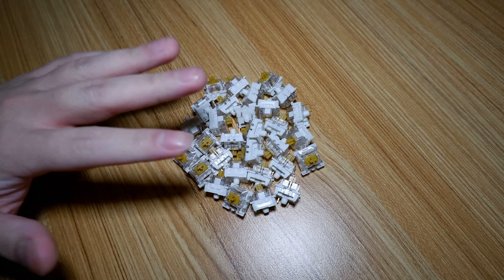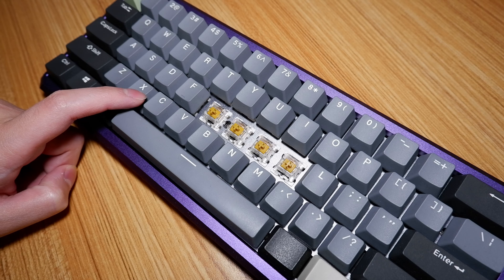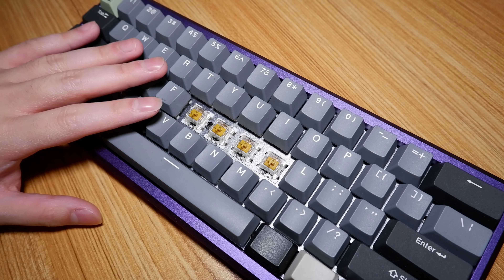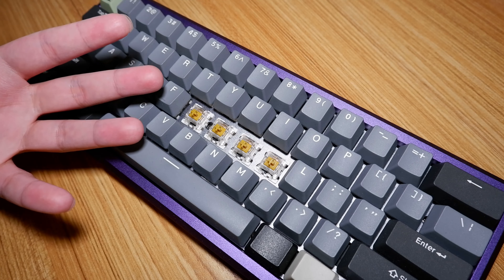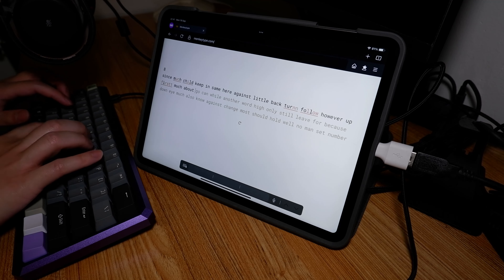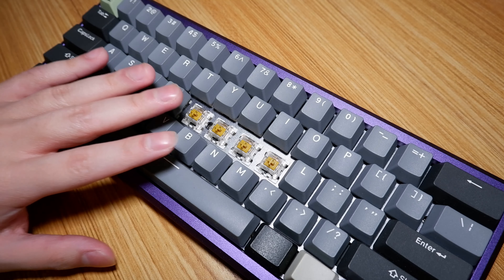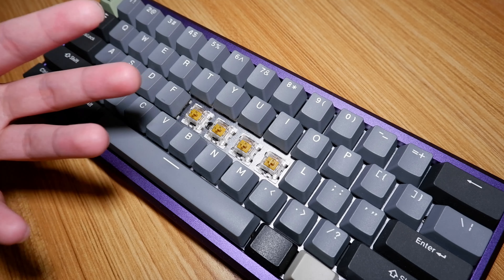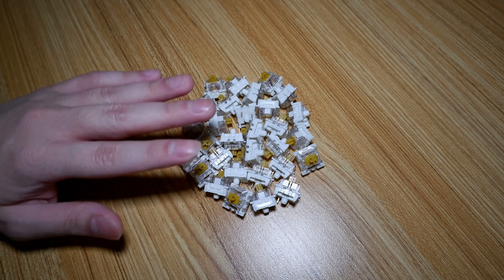Outemu Gold review | Absolute Rubbish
0:00 Intro
0:08 Switch Overview

--- Switch Categories ---
0:37 Smoothness
1:00 Weighting
1:44 Sound
2:43 --- Typing Demonstration ---
3:42 Typing Performance
4:18 Gaming Performance
5:00 Conclusion & Total score

Mistakes:
2:33 (Meant to say "switch", not "keyboard")

It’s a click jacket switch. Yes, it’s bad. No, don’t buy it. The Kailh BOX White exists, buy those instead. It’s as simple as that.

--- KEYBOARD FULL PARTS LIST ---
Case: 60% Purple Aluminium case (with neoprene)
Plate: 60% Aluminium plate
PCB: MelGeek MJ61 Hotswap
Stabilizers: GMK Screw-In Stabilizers lubed with Silicon Grease
Keycaps: YMDK Dolch Black and Grey + Treecap (ESC key) + Blank 1.25 caps
Cable: Stock GK61 cable